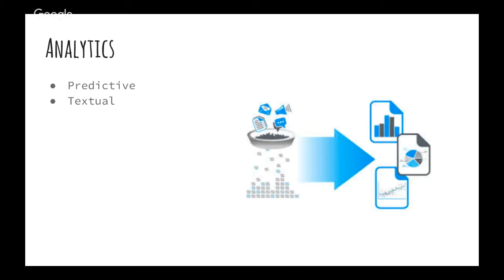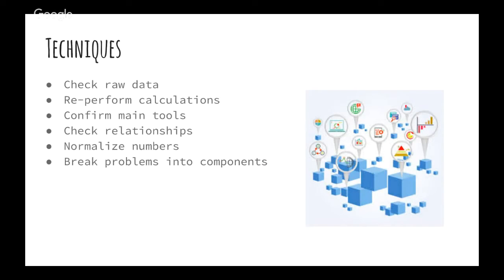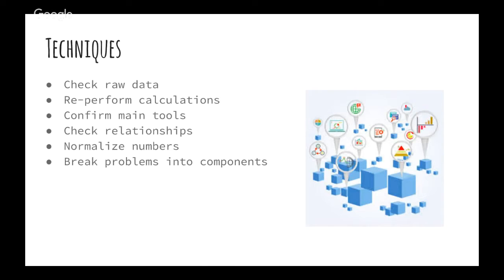My Edited Video